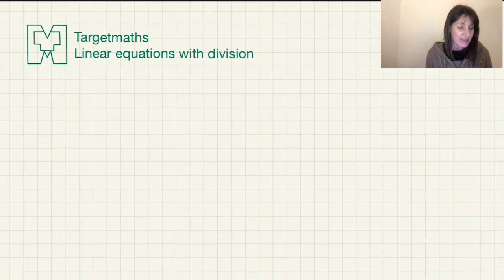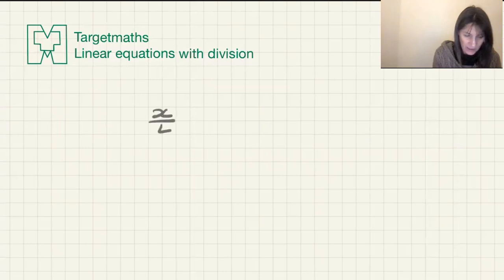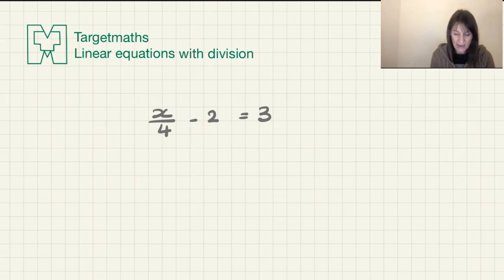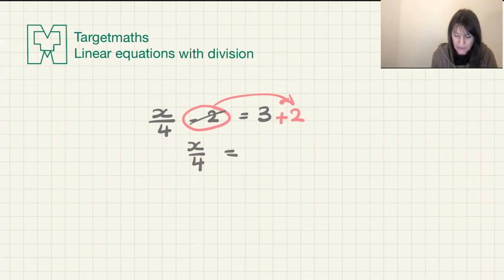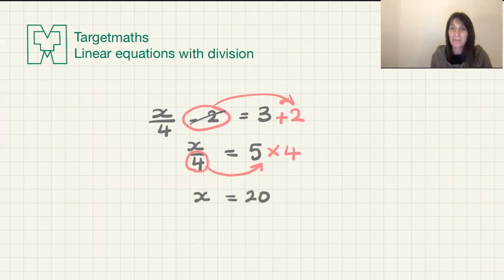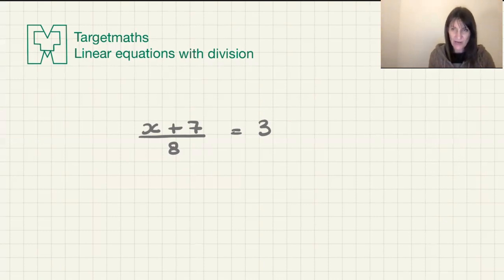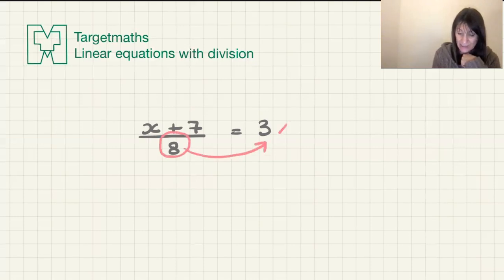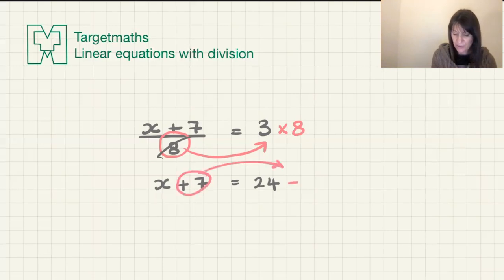HOW TO SOLVE EQUATIONS INVOLVING FRACTIONS | EQUATIONS #3 | MATHS TUTORIAL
In this video we look at applying the method seen during the first video to questions with division.  Please follow the link to the first video that introduces the method Suitable for KS3 and GCSE study.